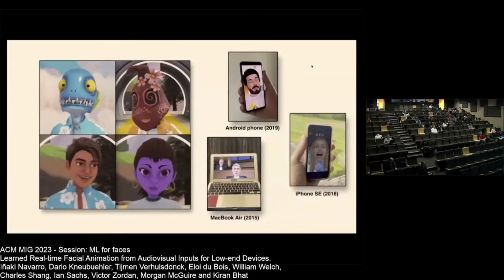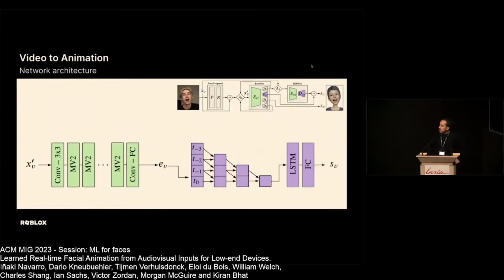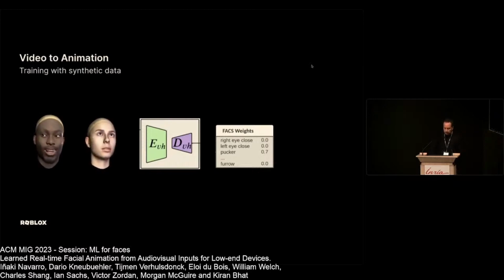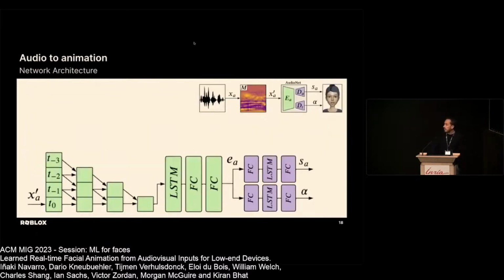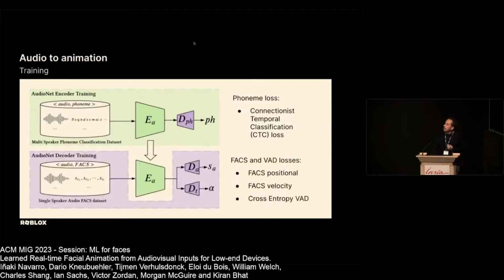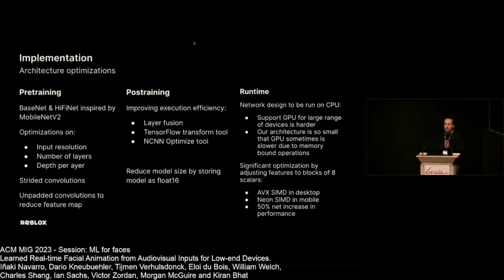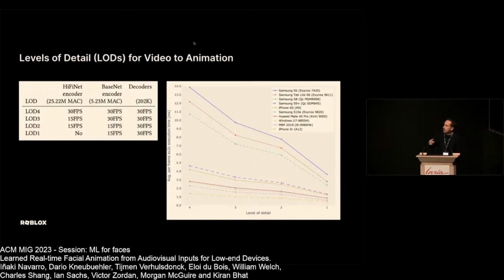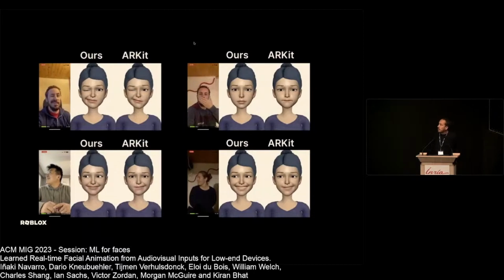Audiovisual Inputs for Learning Robust Real-time Facial Animation with Lip Sync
Iñaki Navarro Dario Kneubuehler Tijmen Verhulsdonck Eloi du Bois William Welch Charles Shang Ian Sachs Victor Zordan Morgan McGuire and Kiran Bhat

MIG '23: Proceedings of the 16th ACM SIGGRAPH Conference on Motion, Interaction and Games November 2023

Session:  ML For Faces (Thursday November 16th)

The 16th Annual ACM SIGGRAPH Conference on Motion Interaction and Games (15-17th November Rennes France)